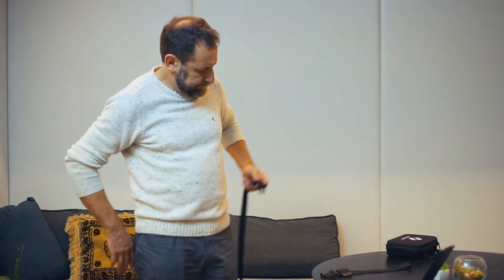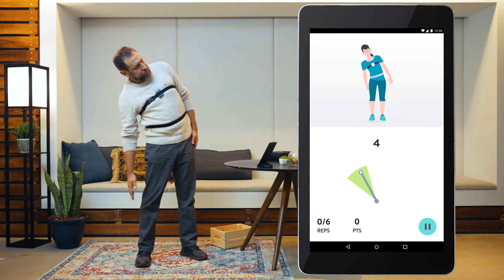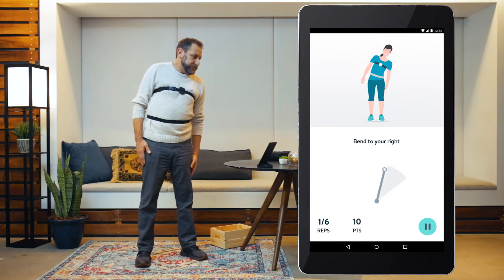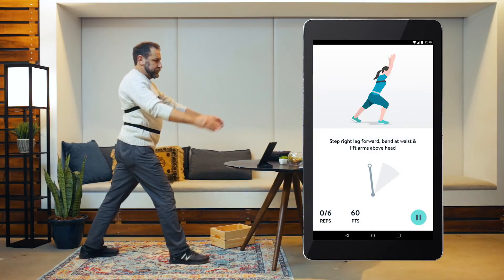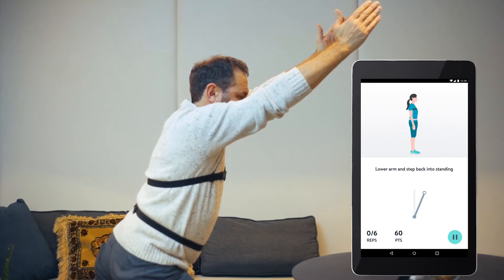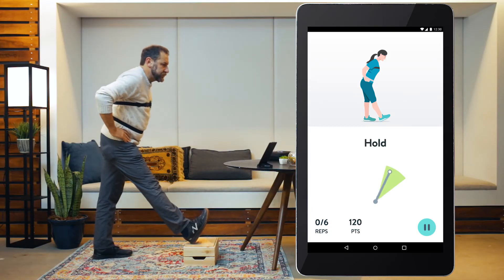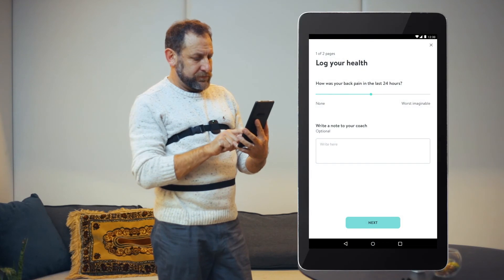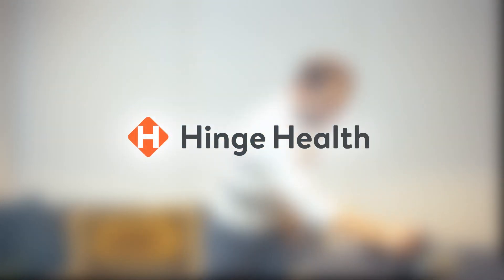Hinge Health Back Demo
In this demo of the Hinge Health Program for back pain you can see how motion sensors are being used to guide you through therapeutic exercises.